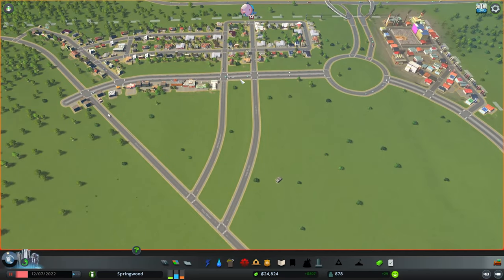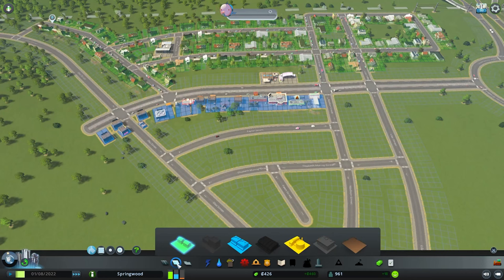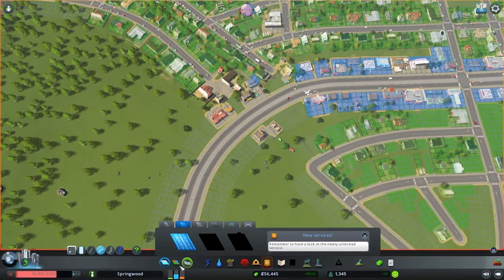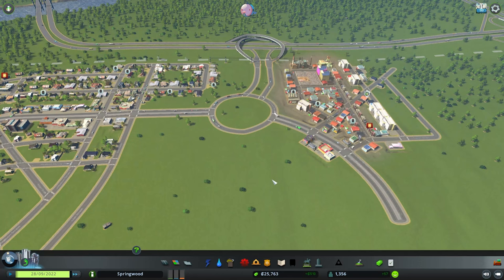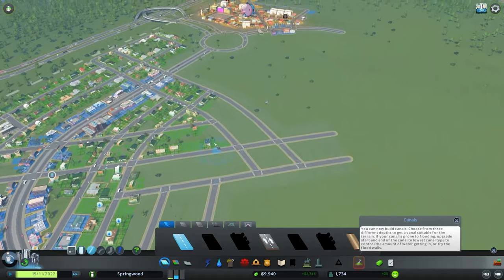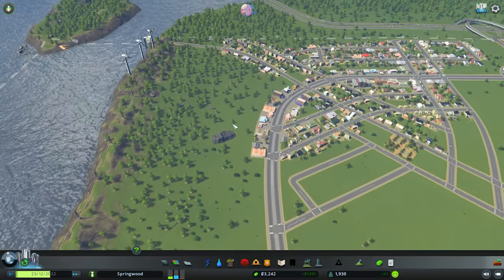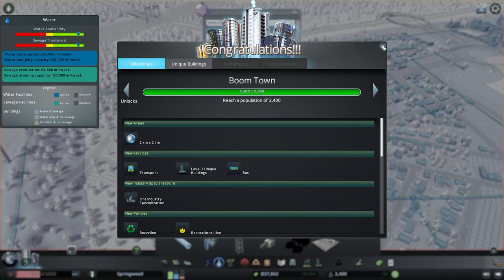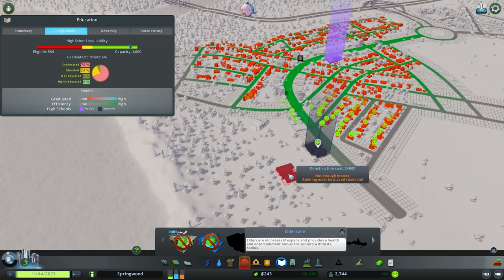EP 2 | CITIES SKYLINES | SERVICES SERVICES SERVICES